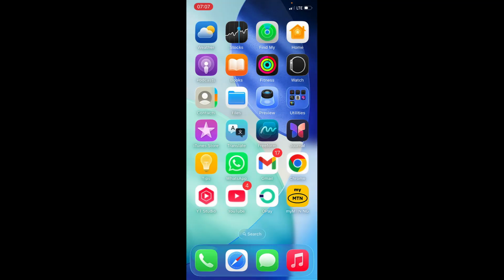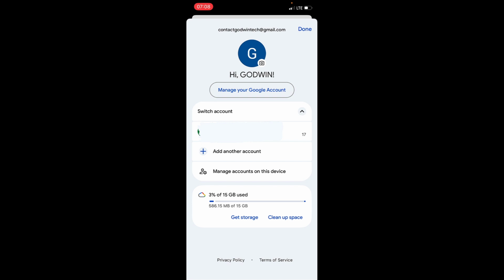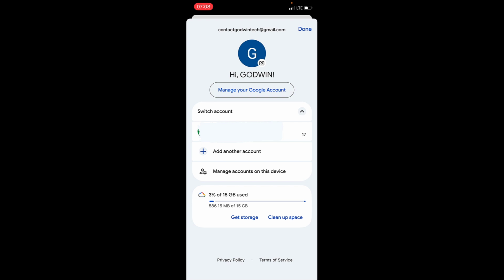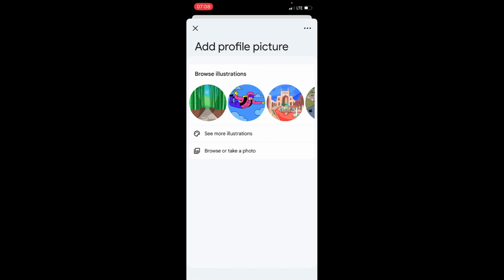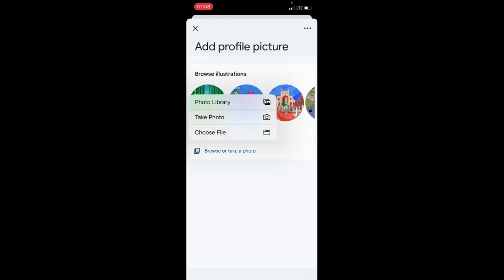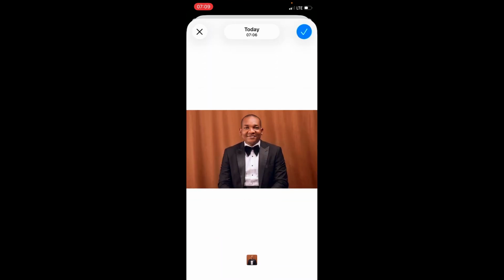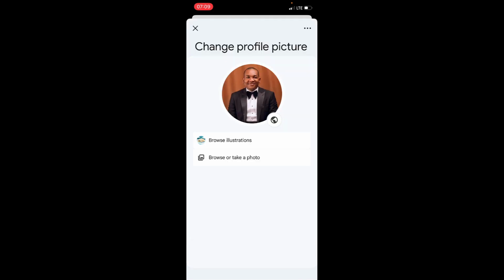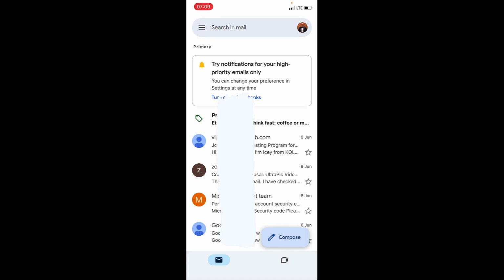How to Use your Picture as Profile Picture in Gmail via Mobile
I this software video tutorial, you will learn how to use your picture as profile picture in Gmail. Gmail mobile is used for this but that can be done in the web version too. Once you understand the way to go about it, you will be successful in completing this task. Adding your picture as profile picture is good for quick recognition and customization. This is another thing covered in this Gmail tutorial.

Video Chapters ⏰
00:00 Introduction to Upload Human Picture as Profile on Gmail
00:20 Gmail Profile Icon
00:38 Gmail Camera Icon
00:50 Gmail Image Illustrations
01:07 Pick a Picture from iPhone Photos to App
01:25 Adjust Uploaded Picture
01:37 Save as Profile Picture
02:10 Conclusion on Gmail Profile Pic